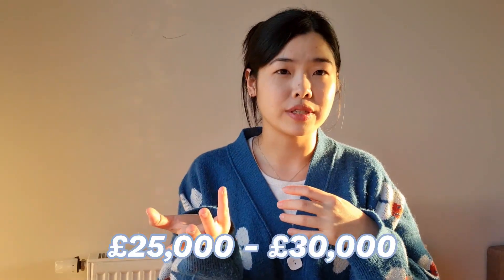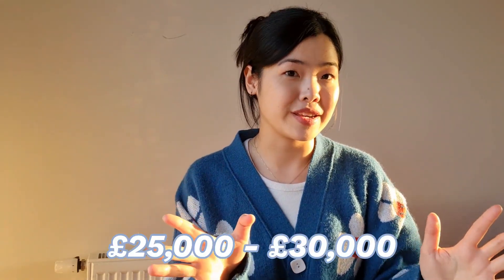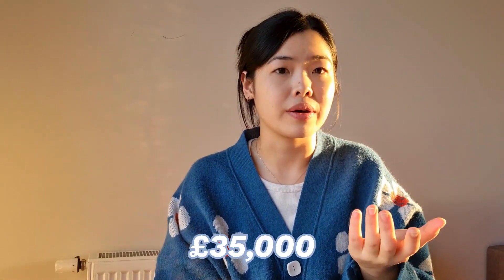What it's REALLY like working as a Research Assistant in Academia 🇬🇧 | job scope, salary & culture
Check out my all inclusive “Landing a Research Assistant Position in the UK: Job Application Guide”

What it is REALLY like working as a Research Assistant in Academia

Helloo all, hope you're doing well :) It's been 6 months (I think) since I started my first ever job as a research assistant. There's still a lot to learn, but I think I'm getting the hang of how things work in the lab. In this video, I share my experience working as a research assistant in academia, covering topics the me a year ago (who was frantically applying to jobs she didn't even fully know about) - daily job scope, working hours, work culture and salary. Hope you find the video somewhat helpful!

⏳ Time stamps:
00:00 - Intro
00:46 - What is a Research Assistant?
02:53 - Job scope
05:38 - Working hours
06:47 - Work culture
07:26 - Salary

👩🏻‍🔬 About me:
Hello 👋 My name's Vy and I make videos about pursuing an education and career in STEM 🔬 I'm currently working as a research assistant in Cambridge and studied biomedical science in the UK 🇬🇧 Science aside, I really enjoy all things creative arts 🎨 This channel is also a place for me to document the little joys in my every day life and my travel adventures 🌎